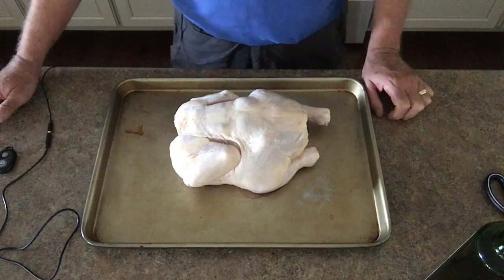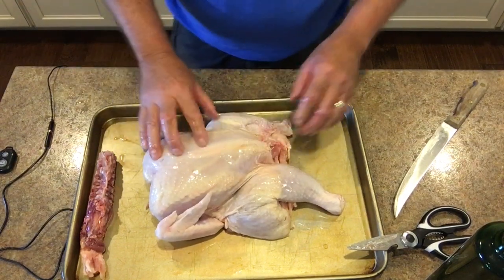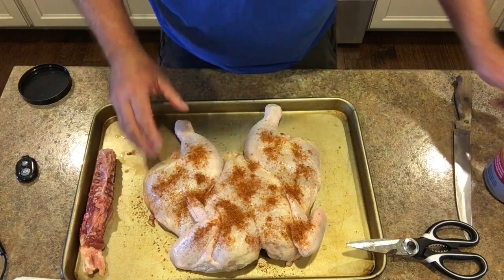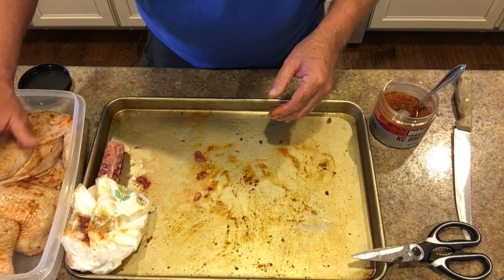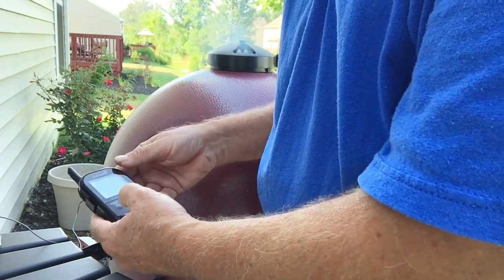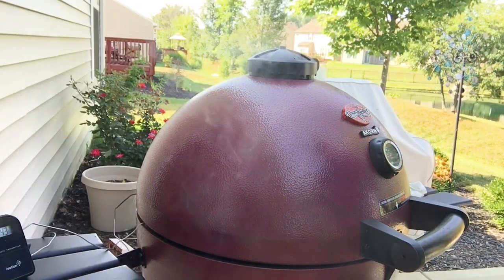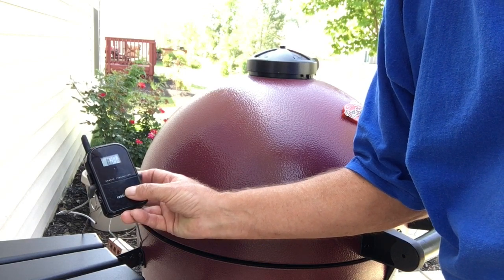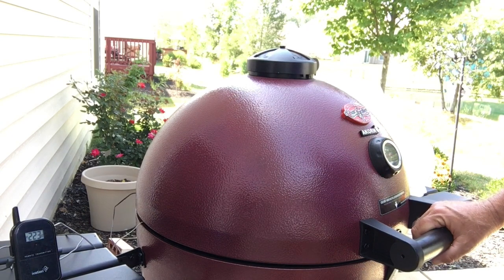Smoking Spatchcock Chicken on the AKORN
... CLICK SHOW MORE

Bear Mountain Pellets: .

Akorn Char-Griller (Black) .

Akorn Char-Griller (Brown) .

Akorn Char-Griller with Cart .

Akorn Char-Griller Jr. .

Pit Boss .

Kamado Joe Big Joe II .

Louisiana Kamado .

InkBird 6 Probe Temp Probe .

TTT Tip Top Temp Controller .

Party Q BBQ Temp controller.

Akorn Kooker Cover .

Grill Brush .